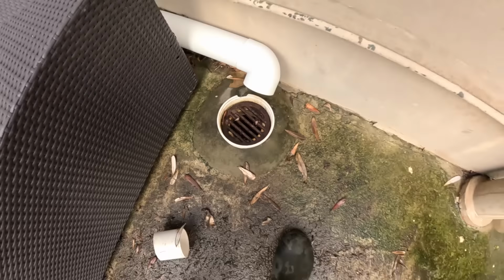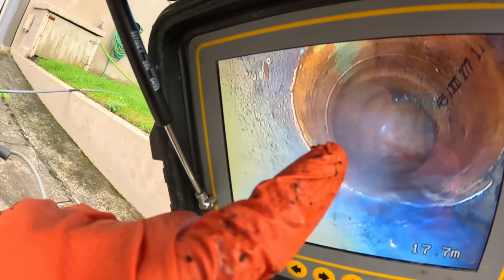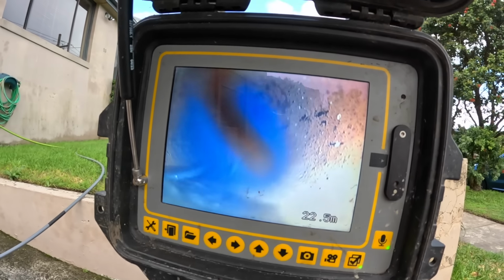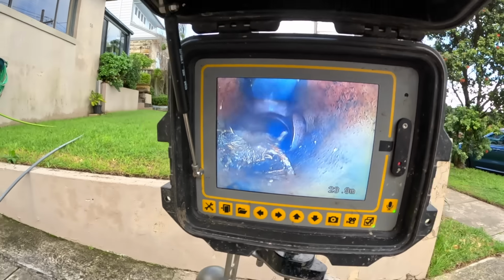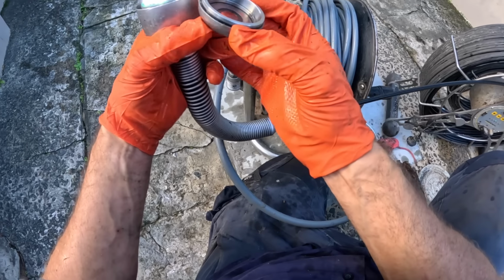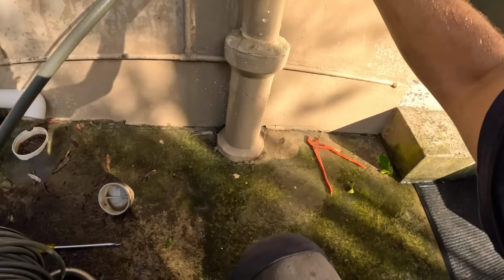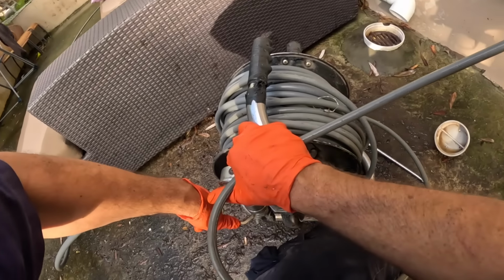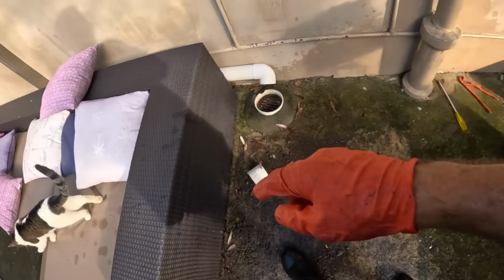Blocked Drain 956